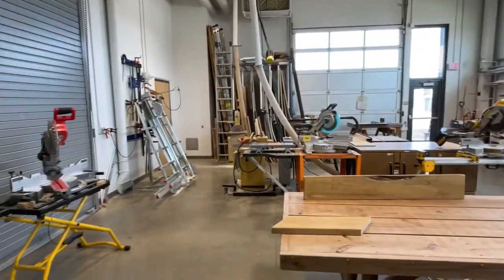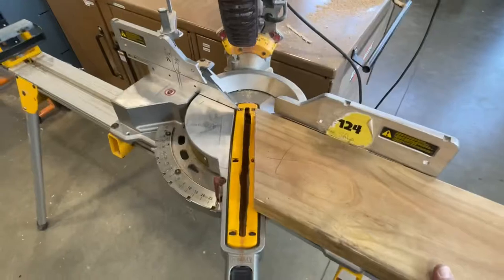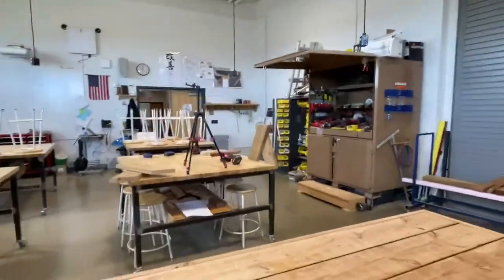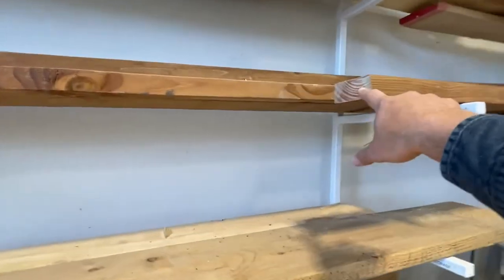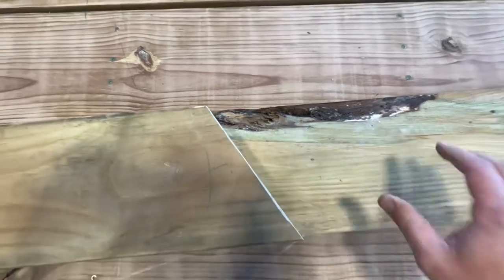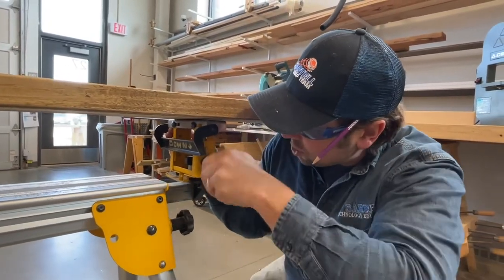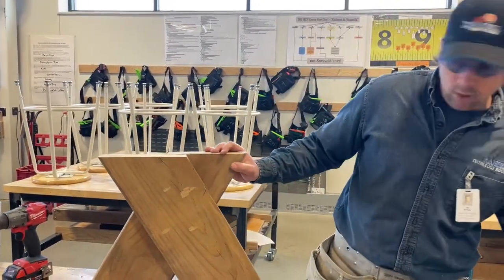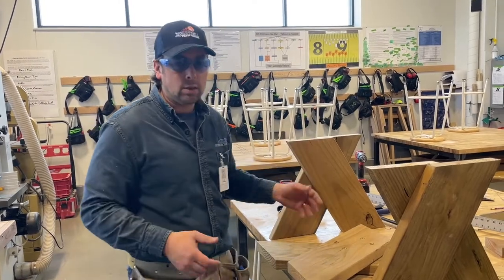Mulligans 4’ Bench Build Tutorials